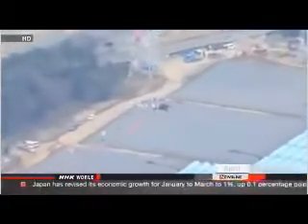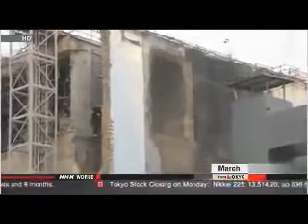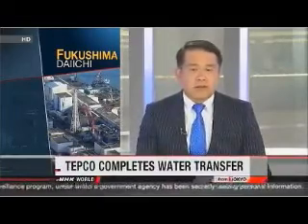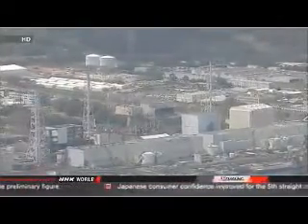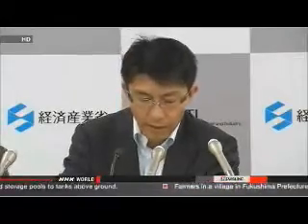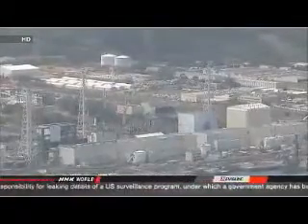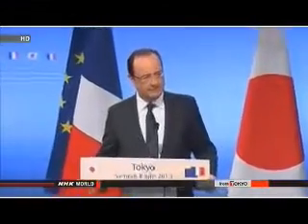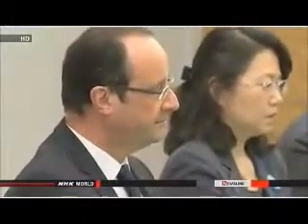News From The Meltdowns: Latest F**Ups Assessment & JP Gov't Response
MAJOR CHALLENGES AHEAD FOR DECOMMISSIONING

The flexibility in the latest timetable reflects possible unforeseen factors that may hamper the overall removal process of spent nuclear fuel.

The entire decommissioning process of the reactors at the Fukushima Daiichi plant is marred with uncertainties.

Removing melted nuclear fuel remains one of the most daunting tasks of all, as it presents an unprecedentedly difficult undertaking.

The Three Mile Island nuclear power plant in the US experienced a meltdown in 1979, but the melted fuel remained within the reactor core.

In the Fukushima case, the melted fuel rods ate through the reactor cores.

TEPCO still does not know the exact position of the molten fuel in the containment vessels.

Experts say the safest way to extract the fuel rods is to fill the containment vessels with water to hold in the radiation. But the utility has yet to identify the exact damage to the containment vessels.

Development of new technologies, such as robots and remote-controlled TV cameras to monitor the reactor buildings, is also indispensable. The timetable for the decommissioning work largely hinges on when these technologies will become available.

The use of makeshift equipment at the plant has resulted in a series of technological failures and unpredicted problems that have hampered the cleanup efforts.

Jun. 10, 2013 - Updated 09:46 UTC

ROADMAP TO DECOMMISSION FUKUSHIMA REACTORS

The Japanese government and Tokyo Electric Power Company have decided to accelerate the removal of spent fuel rods from 2 of the reactors at the Fukushima Daiichi nuclear power plant.

Government and TEPCO officials on Monday jointly released a revised timetable aimed at eventually decommissioning all 4 reactors at the plant damaged by the 2011 March 11th earthquake and tsunami.

The revisions reflect instructions made by the industry minister to speed up the removal of damaged fuel rods.

Multiple plans have been drawn up which will allow the removal procedures at the separate reactors to begin on different dates.

The quickest plan calls for the process to begin in the first half of fiscal 2020 at the No.1 and No.2 reactors. That's 18 months earlier than previously planned.

But depending on the speed of the decontamination work at the reactors and the installment of needed equipment, more plans have been presented.

At the latest the removal work is to begin in the latter half of fiscal 2022 at the No.1 reactor, and the first half of fiscal 2024 at the No.2 reactor.

The plan for the No.3 reactor remains unchanged, with the work to begin during the latter half of fiscal 2021, at the earliest.

But the decommissioning process remains marred with challenges, as 3 of 4 reactors suffered meltdowns.
High radiation levels at the reactors have made technical advances necessary in order to decommission them, such as improving robots that can be operated remotely.

The government and TEPCO plan to officially approve the timetables before the end of the month, after hearing from local governments.

Jun. 10, 2013 - Updated 09:45 UTC

TEPCO COMPLETES WATER TRANSFER IN FUKUSHIMA

The operator of the crippled Fukushima Daiichi nuclear power plant completed the transfer of radioactive water from leaking underground storage pools to tanks above ground on Sunday.

A series of leaks of highly contaminated water were found in April.

Tokyo Electric Power Company decided to stop using all of the 7 underground storage pools and move about 24,000 tons of contaminated water to tanks above ground.

Workers started the transfer on April 16th and finished it on Sunday afternoon, leaving behind some low-level contaminated water.

TEPCO plans to store all of the water above ground, but the amount of contaminated water at the site is increasing every day.

The utility plans to install more tanks, as well as taking some measures to reduce the amount of the water. But there's only limited space for the tanks.

The utility is also finding it difficult to get an agreement from local fishermen for its plan to release groundwater into the sea before it seeps into the reactor buildings.

TEPCO says the plan would reduce the volume of contaminated water. But fishermen are worried about the harm from rumors spreading that their products could be contaminated.

Jun. 9, 2013 - Updated 20:33 UTC

FAIR USE NOTICE: Any copyrighted (©) material is made available to advance understanding of ecological, political, human rights, economic, democracy, scientific, moral, ethical, and social justice issues, which constitutes a 'fair use' of any such copyrighted material as provided for in section 107 of the US Copyright Law.